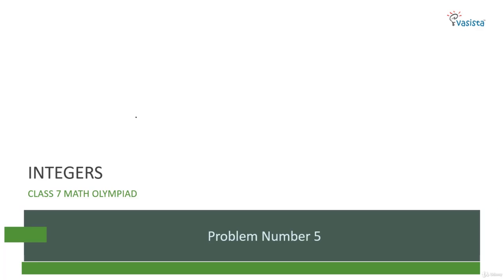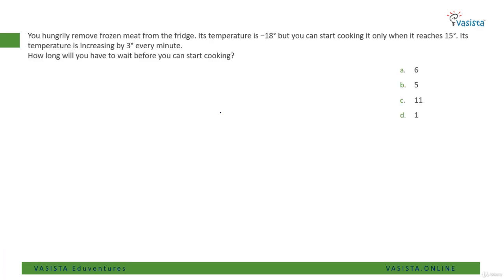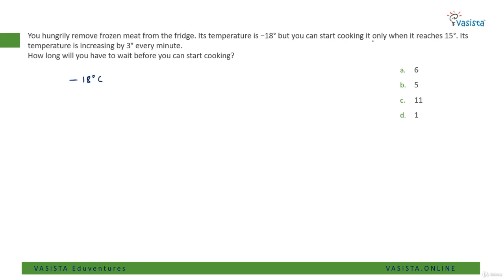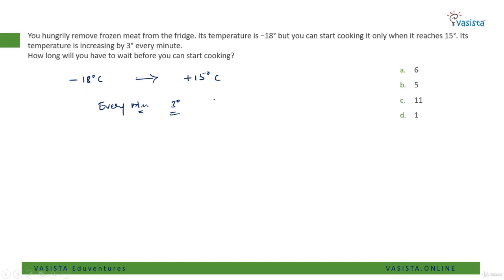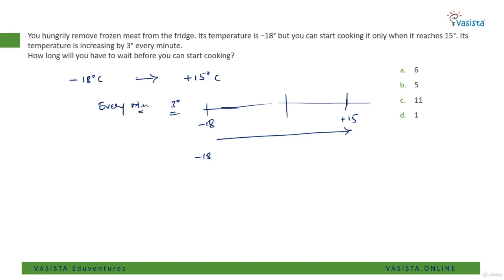Class 7 Math Olympiad Integers Full Chapter (Concepts & 50+ IMO Questions) 5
You Hungrily Remove From Meat From The Fridge. Its Temperature Is 18 Degree Celsius. But You Start Cooking It Only When It Reaches 15 Degree Celsius. Its Temperature Is Increasing By 3 Degree Celsius Every Minute

How Long Will You Have To Wait Before You Can Start Cooking?
What you will learn:
Introduction to Integers and their representation on the Number Line.
Properties of Integers: Closure, Commutative, Associative, and Distributive Property (Multiplication over Addition/Subtraction).
Operations on Integers: Mastering Addition, Subtraction, Multiplication, and Division Rules.
Solving tricky Integer Word Problems and HOTS (Higher-Order Thinking Skills) questions.
50+ Past Year IMO & Olympiad-level questions on Integers.